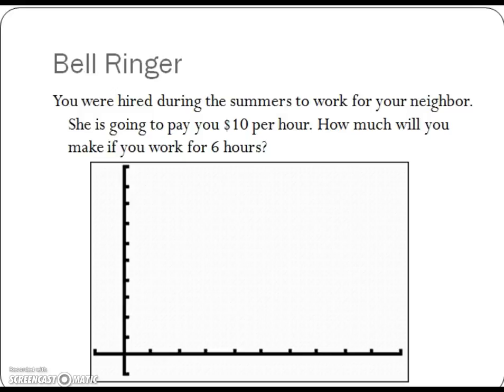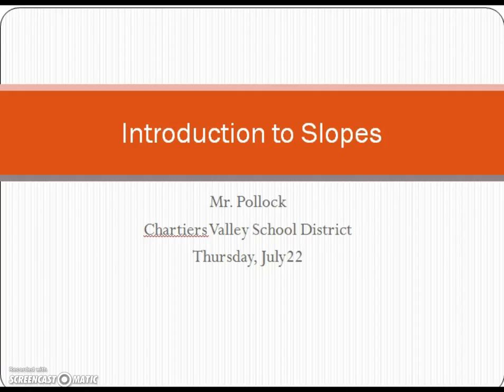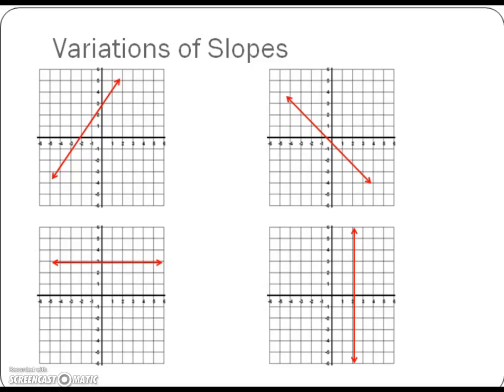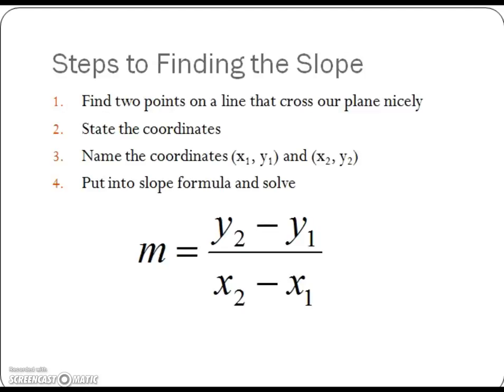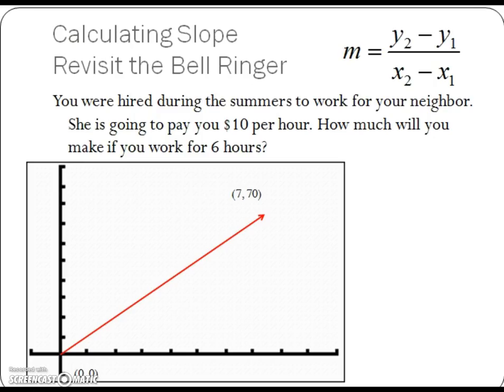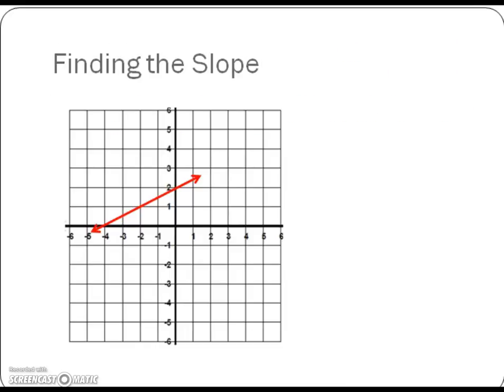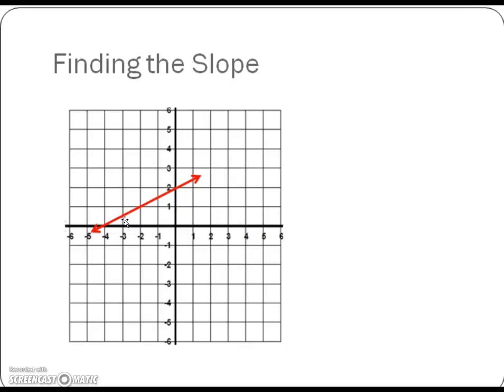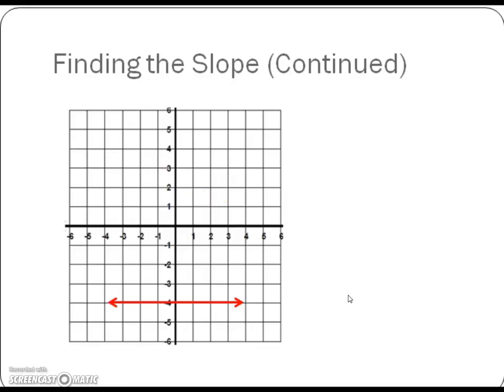Chartiers Valley - Slopes